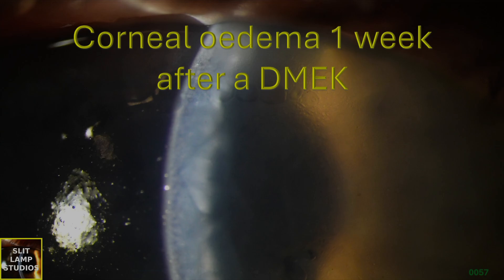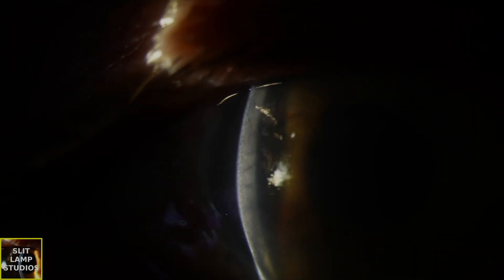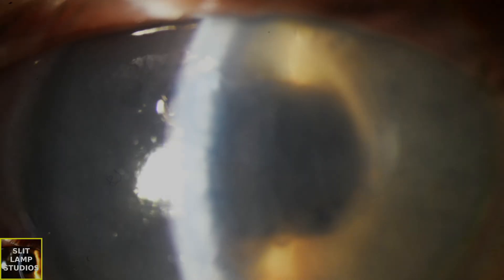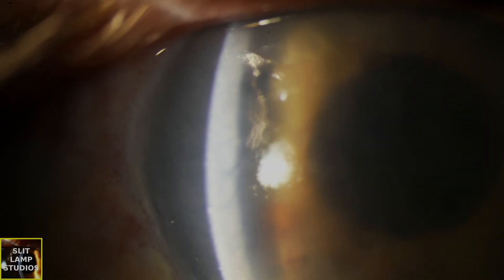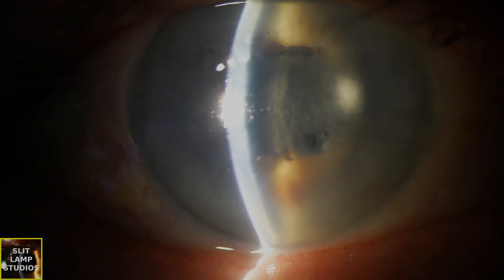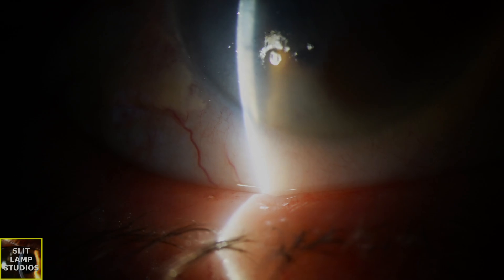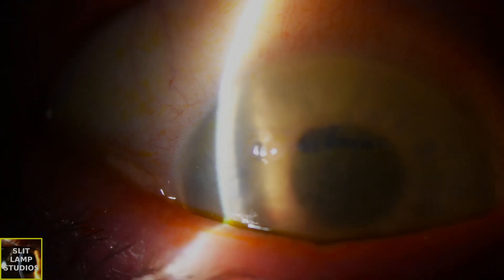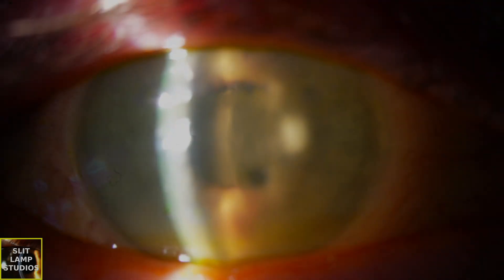0057: Cornea oedema 1 week after a DMEK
Detachment of an endothelial graft is a recognised complication after a DMEK - the patient will require prompt treatment with a rebubbling procedure.